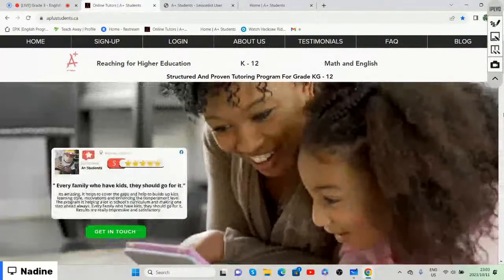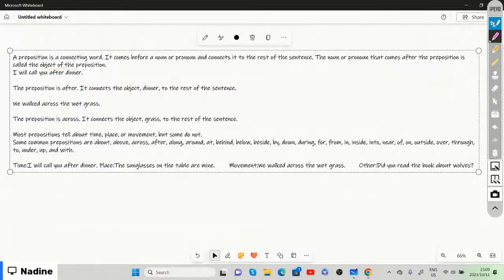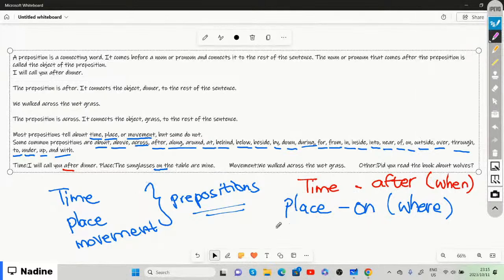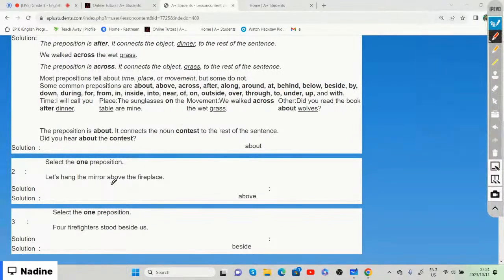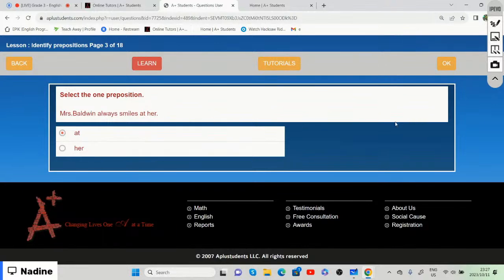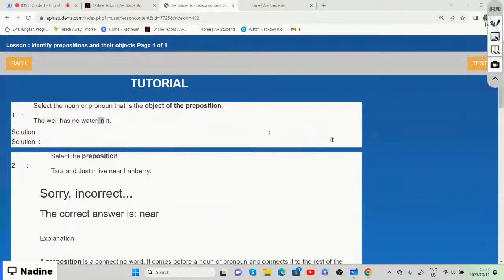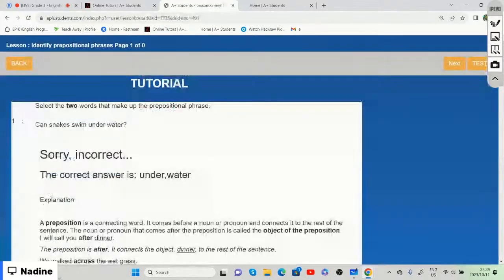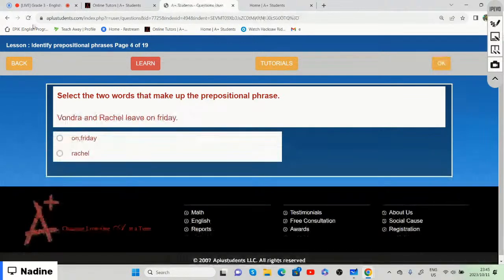Grade 3 - English: Prepositions